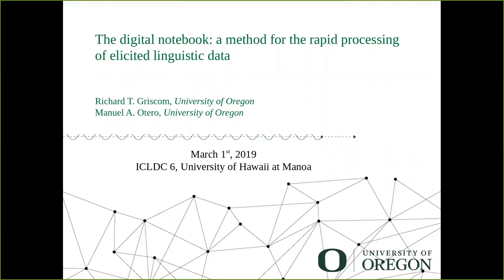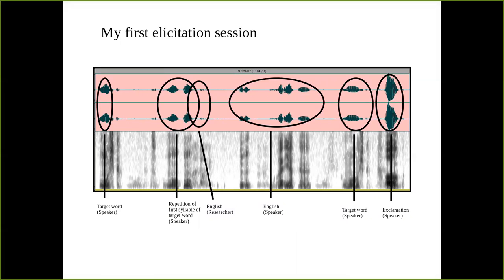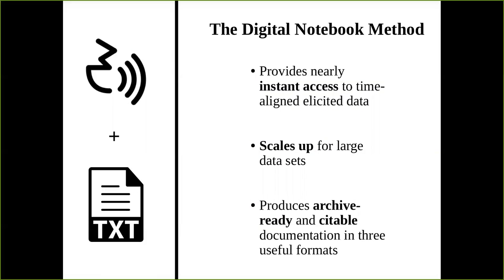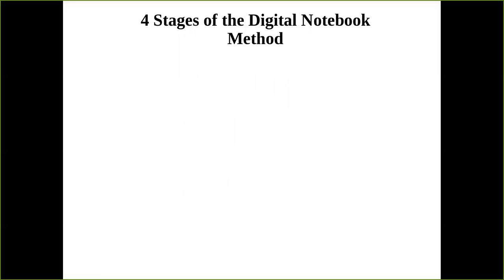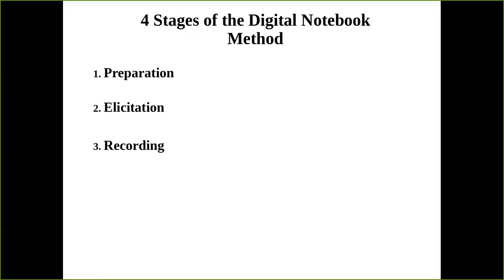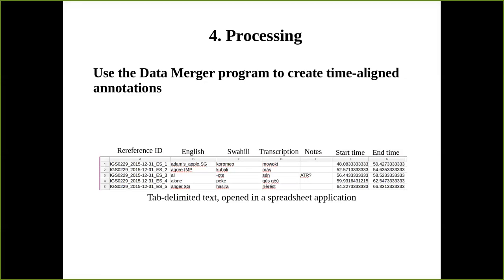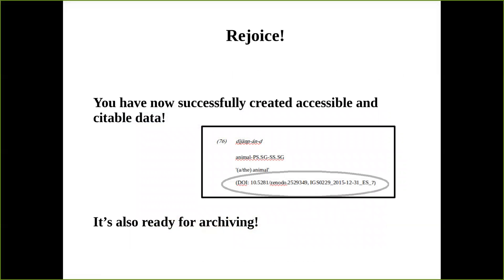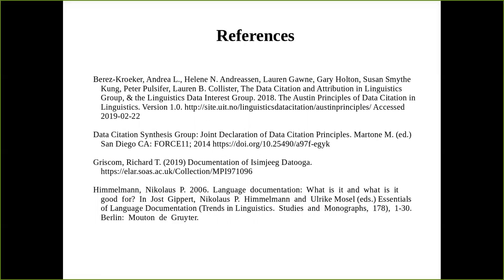The Digital Notebook Method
The Digital Notebook Method is a method for the rapid processing of elicited language data. This presentation provides a brief overview of the method, and additional information can be found at the Digital Notebook Method Wiki: